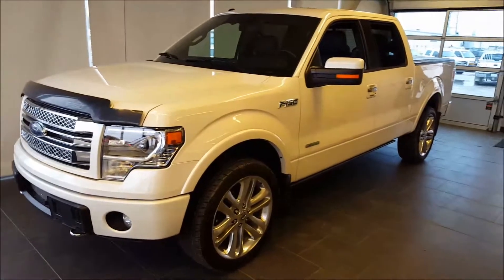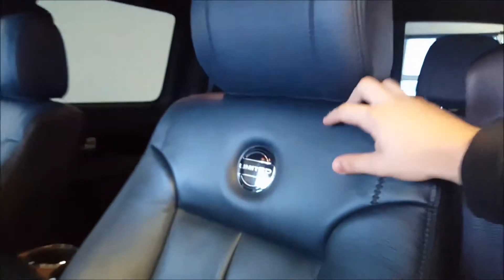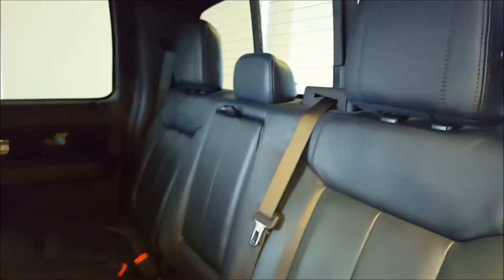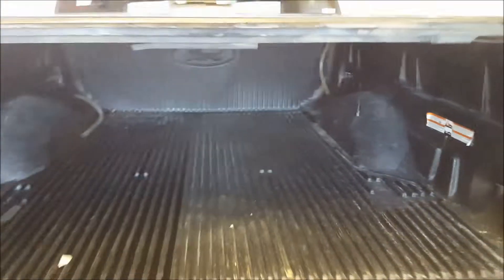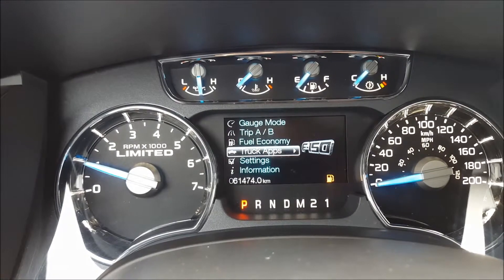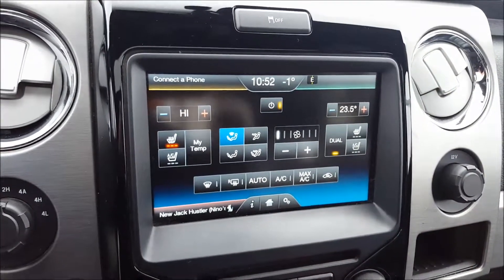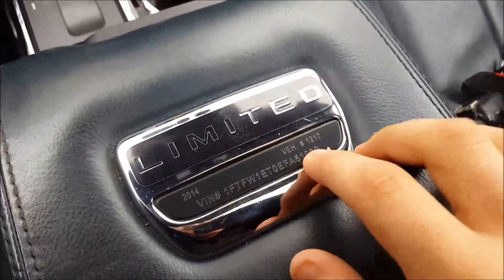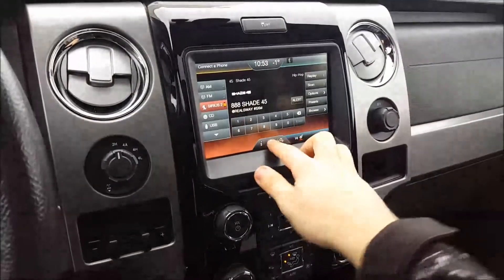2014 Ford F150 Limited Walkaround